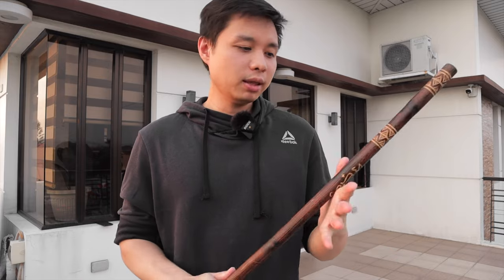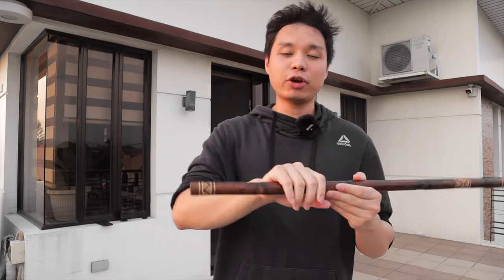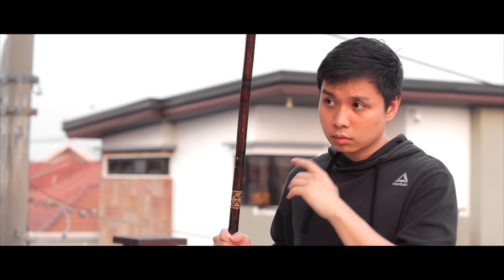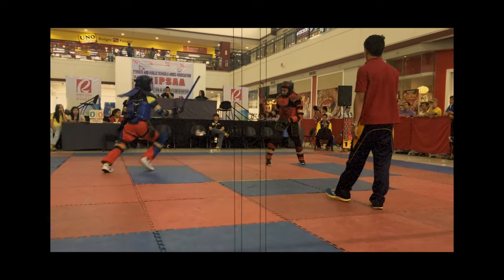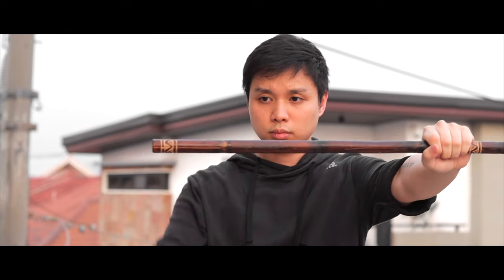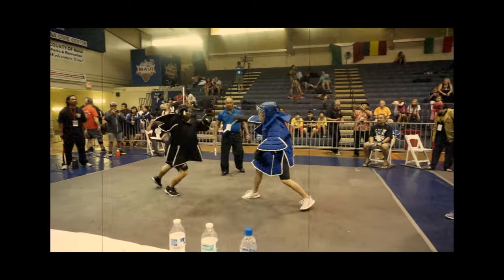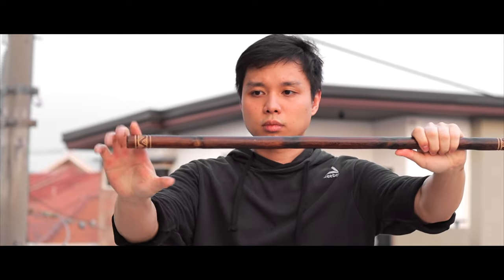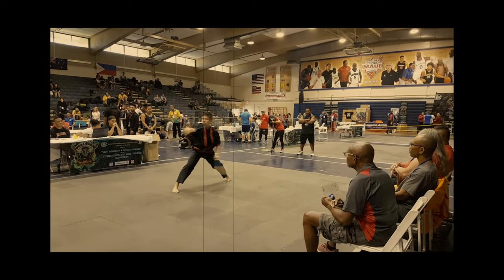How to Hold an Arnis Stick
A basic Arnis tutorial where I share the different grip positions I use and how I apply them.

Leave a comment to let me know your thoughts, questions, and suggestions for future content!